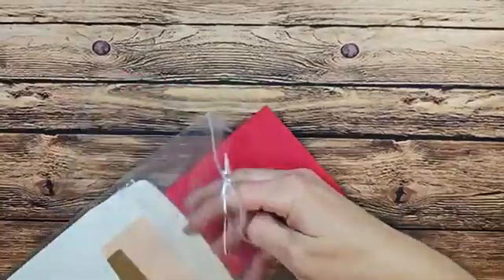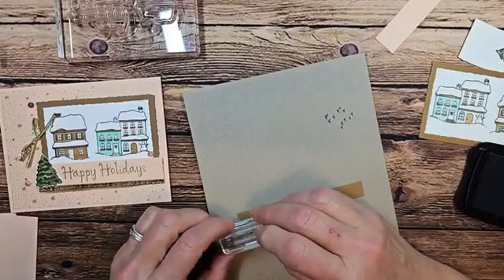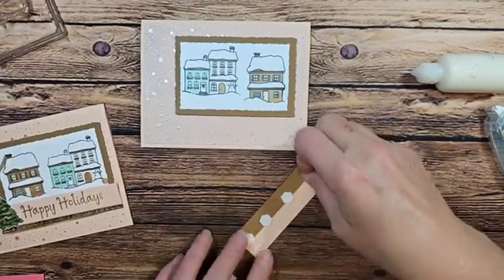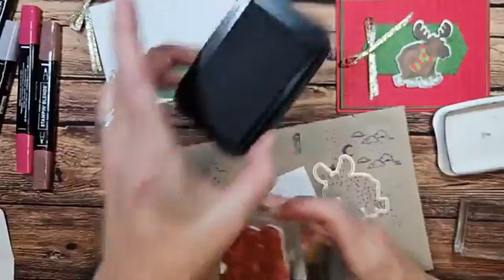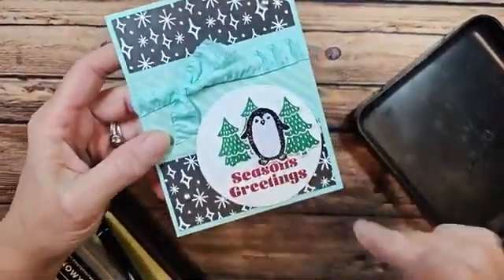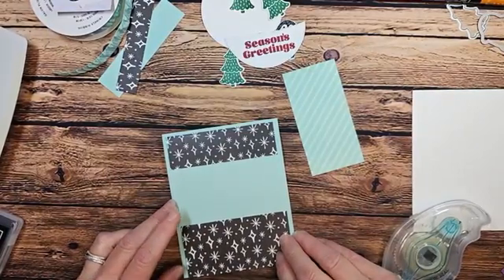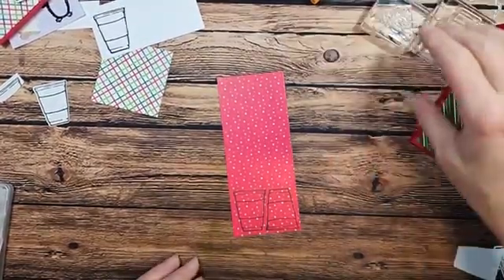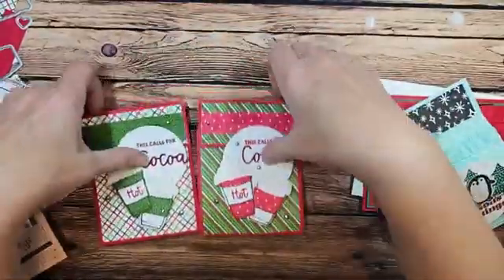Christmas Card Series week 3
This is the 3rd weeks or our Christmas Card Series Class.  This is a facebook live event the I upload and share on YouTube.

Don't miss our on future events by joining my Email list

Jump over to my website to see a list of products used in today's video.